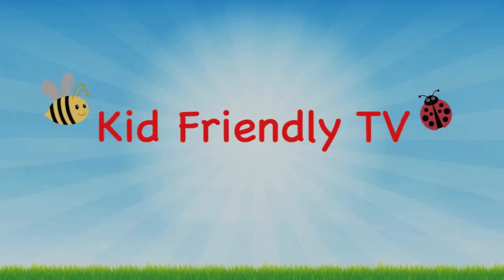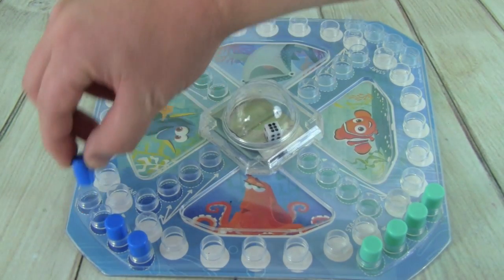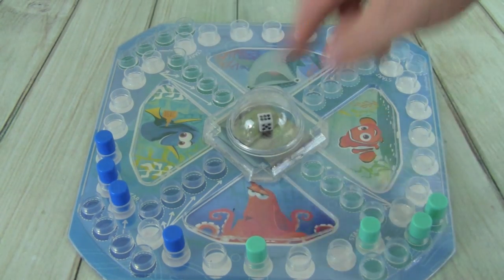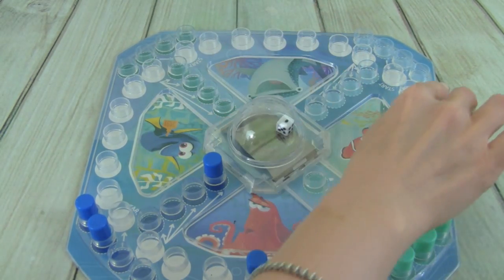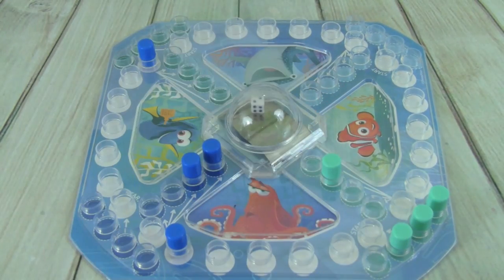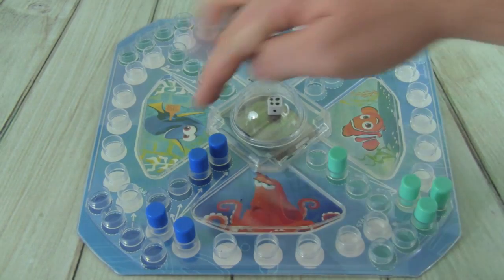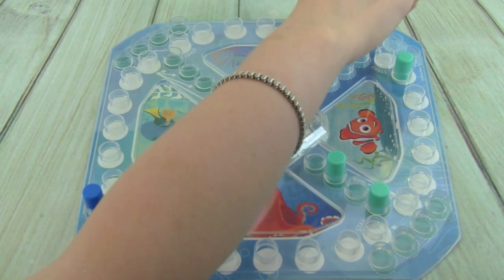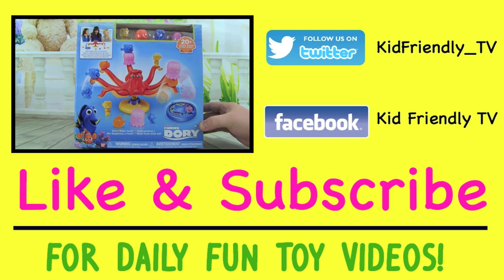Finding Dory POP UP GAME Like Trouble! Finding Dory Pop Up Game with Nemo, Hank, Dory & Destiny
Finding Dory Pop Up Game like TROUBLE!  Join Kid Friendly TV and play the new Finding Dory board game “Finding Dory Pop Up Game with Nemo, Hank, Dory, & Destiny.

Finding Dory Pop Up Game like Trouble is so much fun!  Be the first to bring your pieces home!  Pop the die and race your pegs around the board!

The Disney Pixar Finding Dory Pop Up Game is for children ages 4 and up.

finding dory pop up game

finding dory pop up game like trouble

trouble finding dory

finding dory trouble

finding dory game

finding dory games